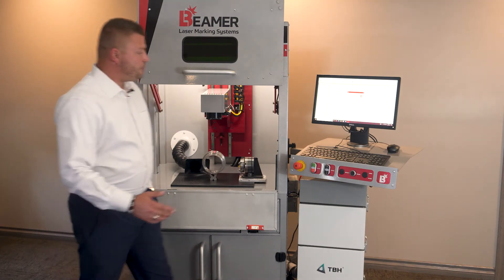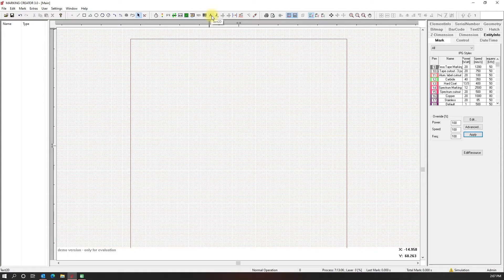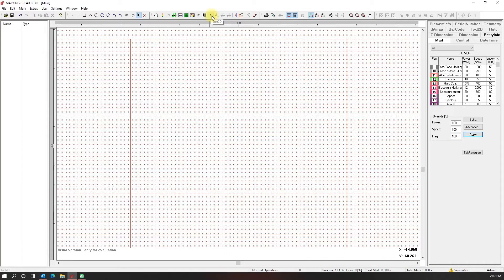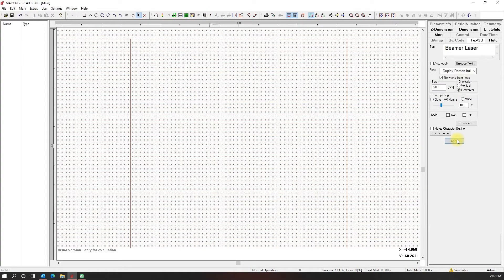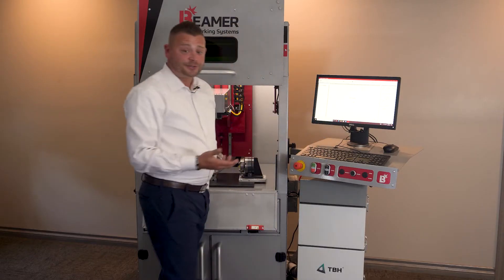Making it easy for you to implement Beamer Lasers on your shop floor!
Beamer’s software is extremely simple to use, per Nicholas Kaczmarski. He is walking through the ease of use and the advantages of laser marking. If you have the capability of utilizing any productivity software. This is going to be a breeze. Gives you the capability of programing single part barcode, text, logos, your name at a couple of clicks of a button. I want to show you the ease of use of our software and program a couple of different things in just a few brief moments. So our software is straightforward like I said before for text and clicked the text button or “A” we fill out whatever text we might have their serial number, part number, or customer names, whatever that might be. Doing so, we hit apply, and there is our text.

The next thing we want to do is align it on the part. Take our part we have here and set it inside the machine, instead of some crazy complicated measurement device, or a stick or something along those lines, that make your measurements to find out where your focal distance is based on your length. What we do is use what we call our distance pointer. Our distance pointer is built or combined with two lasers utilizes triangulation to set our focal distance. It is as simple as aligning two dots. Take a quick look at the card. Once the two dots converge together, we know they are in focus. From there, we want to make sure the parts align.

After we set what we are going to be marking text, we have the drawing an outline of what we will be marking on the part before we mark. It gives us the capability of not scrapping the first part. Once that is aligned and set in the fixture, the z position on this particular machine sets your focal distance, so every time you reset your fixture, you have repeatability in your part marking time and time again, we eliminate operator error.

for your laser marking solution needs